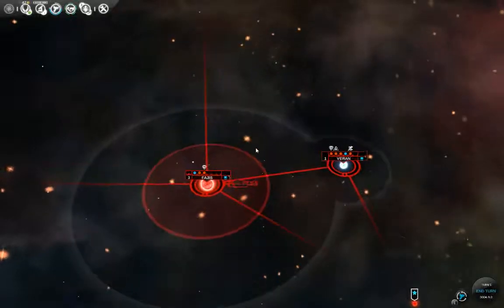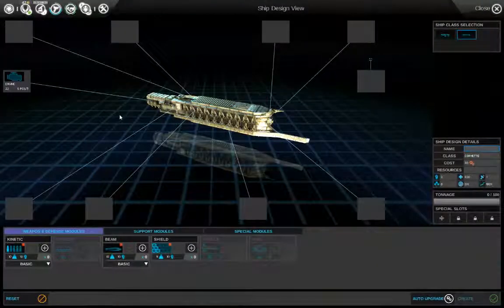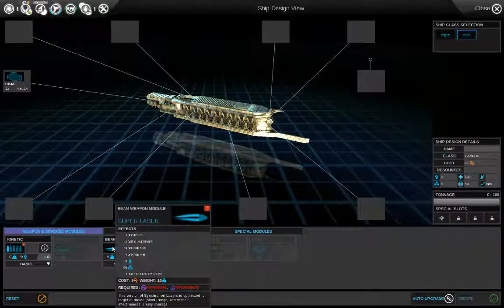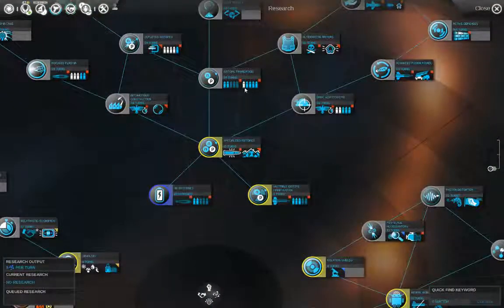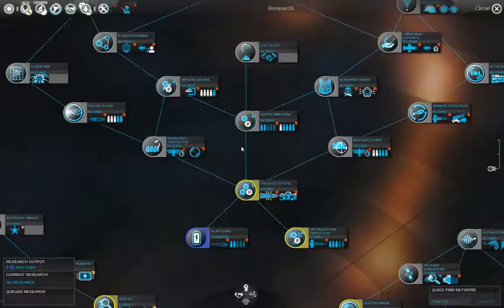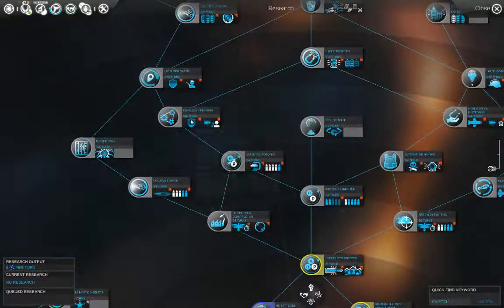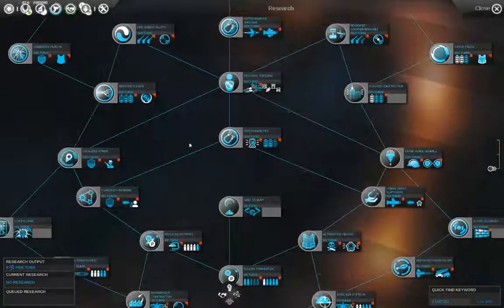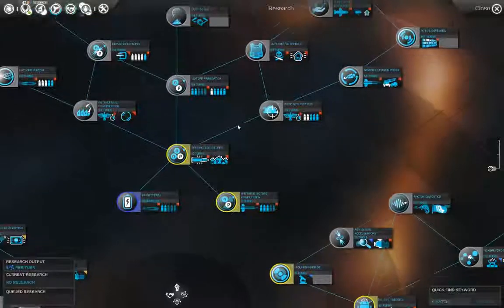Modding Preview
I present an idea for an endless-space mod that I'm working on.

Please let me know what you think about it.